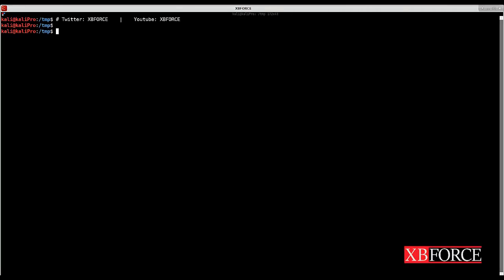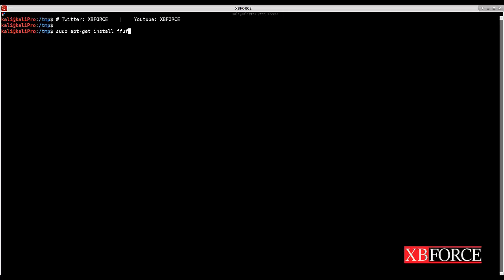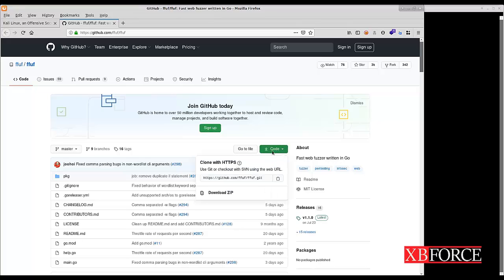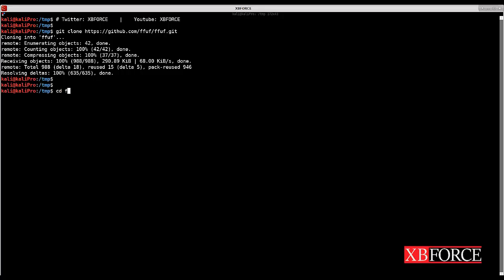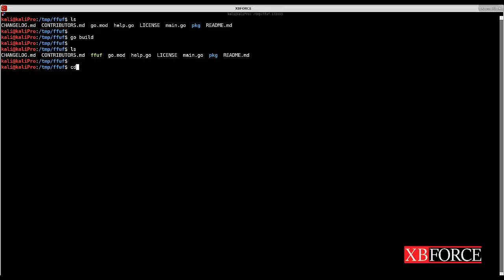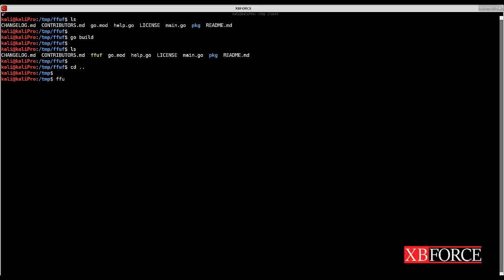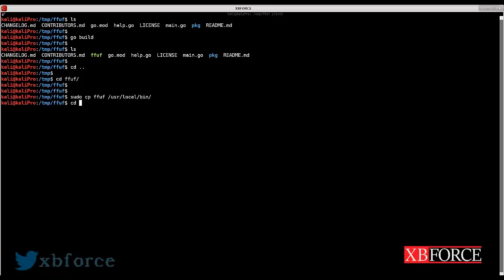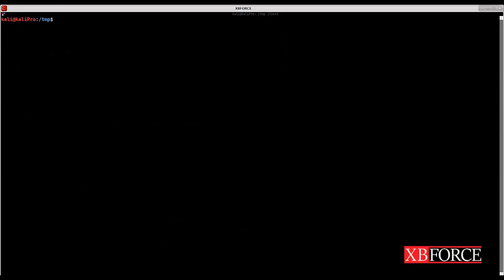How To Install ffuf Tool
In this video I show you how to install ffuf tool.
ffuf is recognized as the fastest web fuzzer which is written in Go.
You can use this great tool to fuzz directories, files, subdomains or even bruteforce usernames and passwords.